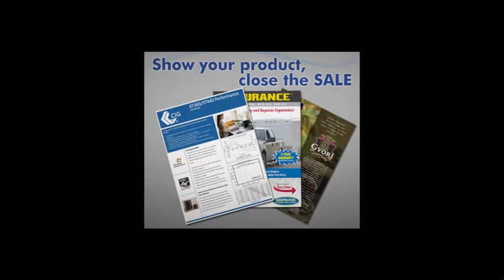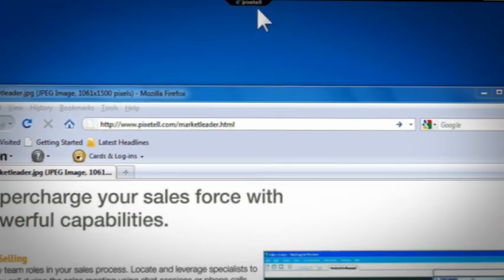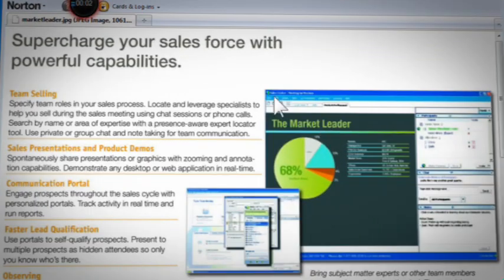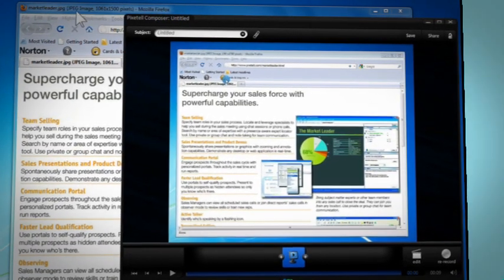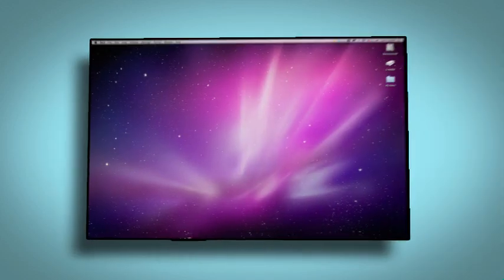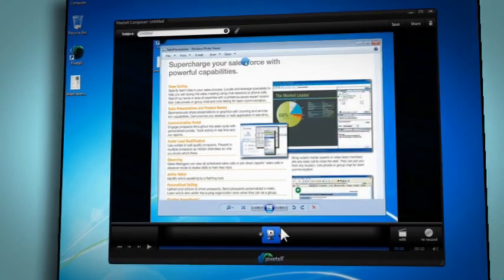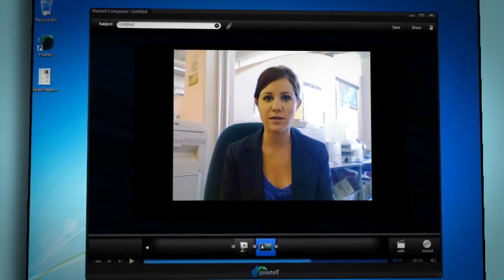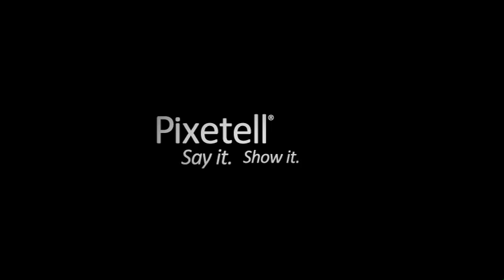Pixetell - Free Video Mail / Free Screen Recorder / Free Webcam Recorder / Free Hosting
- Pixetell provides business-class video email and screencast hosting so your important information is not published on a public video network. The integrated screen recorder and webcam recorder makes it easy to explain things.

FREE webcam recorder
FREE private hosting
FREE Exporting (Flash Video FLV, Quicktime MOV,MPEG4 AVI, HTML5 Ogg Theora OGV,WebM VP8)

SOCIAL MEDIA

FACEBOOK - Publish to Facebook with one click
TWITTER - Tweet with one click
YOUTUBE - Export for uploading to social video sites

USES

TEACH - Show by example (show-and-tell)
FORMS - Show how to fill out forms
HELP DESKS - Get faster results with how-to videos
RELATIONSHIPS - Create personal connections when email cannot
NEW CUSTOMERS - Onboard new customers in less time
EMBED - Add instructions to documents, spreadsheets, websites

REQUIREMENTS

- Requires Windows PC to record messages / screencasts
- Playback on Mac, Linux, Windows, iPhone, iPad, Blackberry and Android (plays in browser)

NOTE: Pixetell works with any email program. When added to a Google Domain, other users in the domain can play messages right inside of their Gmail.

Pixetell is committed to providing a high level of privacy and data security for personal information.